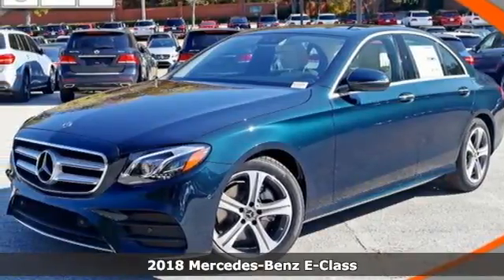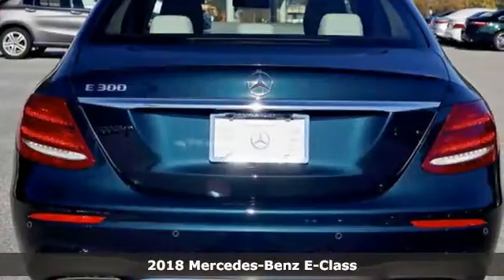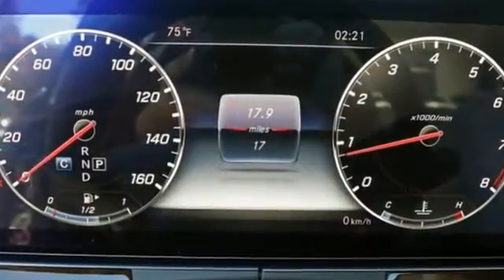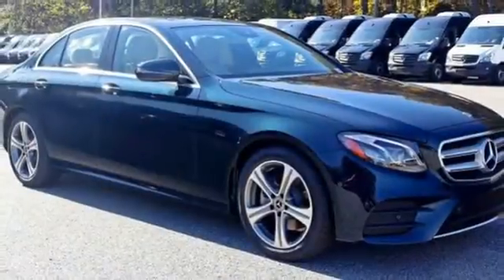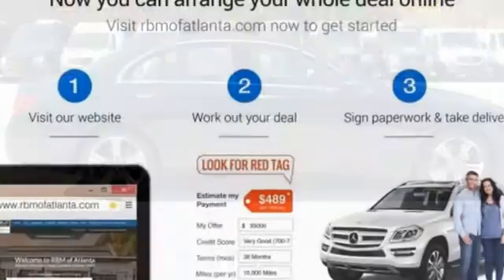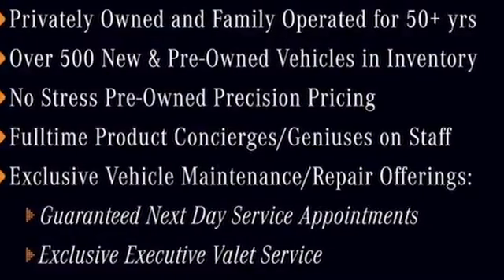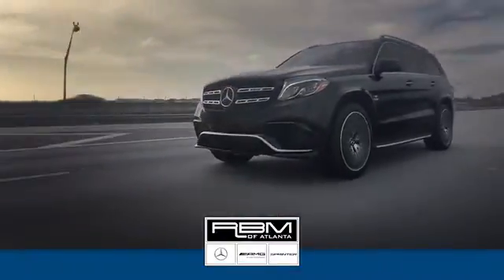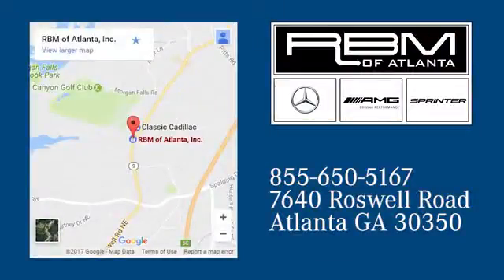New 2018 Mercedes-Benz E-Class Atlanta GA Sandy Springs, GA M32628 - SOLD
Year: 2018
Make: Mercedes-Benz
Model: E-Class
Trim: E 300
Engine: 4 Cyl. 2.0 L
Transmission: Automatic
Color: Piedmont Green Metallic
Interior: Macchiato Beige / Black
Stock #: M32628
VIN: WDDZF4JB6JA326190
WHEELS: 18 5-SPOKE (STD), WHEEL LOCKS, SPORT PACKAGE -inc: lowered suspension w/selective damping and Mercedes-Benz star in radiator grille, AMG Body Styling, Lowered Suspension w/Selective Damping System, Sport Interior, Sport Interior (P15), REAR SPOILER, PREMIUM 2 PACKAGE -inc: KEYLESS GO Comfort Package Code, Parking Assist Package Code, LED Intelligent Light System, Lighting Package Code, Power Rear-Window Sunshade, Air Balance Package, 12.3 Widescreen Instrument Cluster, KEYLESS GO, Adaptive Highbeam Assist, Blind Spot Assist, Heated Front Seats, SiriusXM Radio, free trial period, Hands-Free Access, NFC Wireless Charging, Active Parking Assist, Electric Trunk Closer, PIEDMONT GREEN METALLIC, PANORAMA ROOF -inc: power tilt/sliding sunroof, MACCHIATO BEIGE / BLACK, MB-TEX UPHOLSTERY, LOWERED SUSPENSION W/SELECTIVE DAMPING SYSTEM, BURMESTER SURROUND SOUND SYSTEM -inc: 590 Watts, 13 high-performance speakers, 9 channel DSP amplifier, Frontbass technology, sound optimization, noise compensation and sound preset. This Mercedes-Benz E-Class has a powerful Intercooled Turbo Premium Unleaded I-4 2.0 L/121 engine powering this Automatic transmission.*This Mercedes-Benz E-Class E 300 Has Everything You Want *Window Grid Antenna, Valet Function, Trunk Rear Cargo Access, Trip Computer, Transmission: 9G-TRONIC Automatic -inc: Steering Wheel Shift Paddles, Transmission w/Driver Selectable Mode and TouchShift Sequential Shift Control w/Steering Wheel Controls, Tracker System, Tires: 245/45R18 AS, Tire Specific Low Tire Pressure Warning, Systems Monitor, Side Impact Beams, Seats w/Leatherette Back Material, Rocker Panel Extensions, Remote Releases -Inc: Power Cargo Access and Keyfob Fuel, Remote Keyless Entry w/Integrated Key Transmitter, 4 Door Curb/Courtesy, Illuminated Entry, Illuminated Ignition Switch and Panic Button, Regular Amplifier, Redundant Digital Speedometer, Rear-Wheel Drive, Rear Fog Lamps, Rear Cupholder.* Visit Us Today *Come in for a quick visit at RBM of Atlanta, 7640 Roswell Road, Atlanta, GA 30350 to claim your Mercedes-Benz E-Class!

Address:
7640 Roswell Road